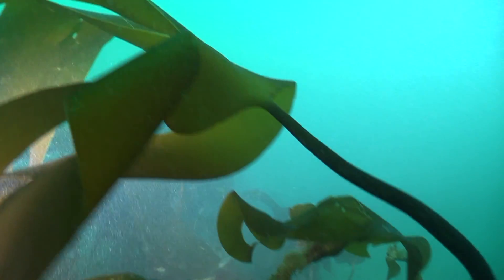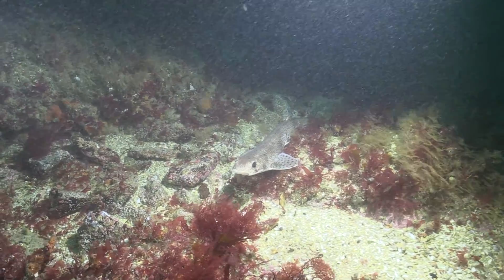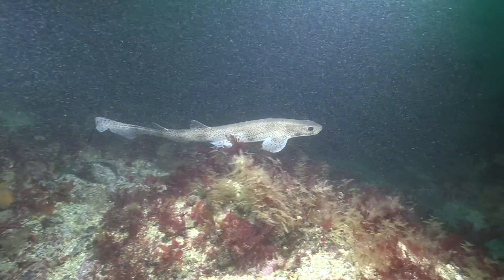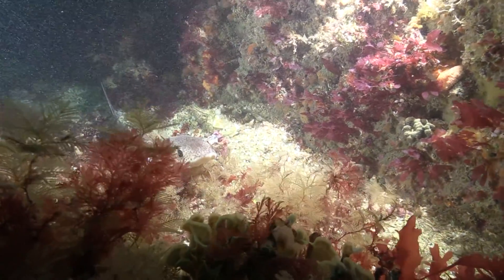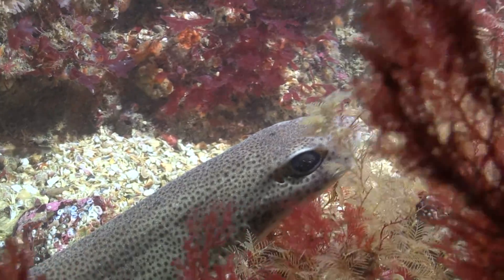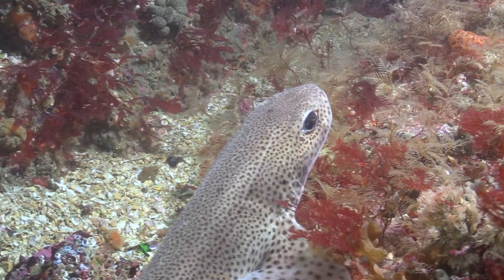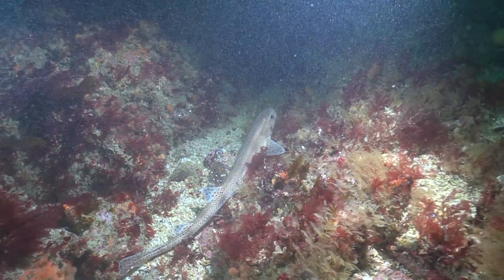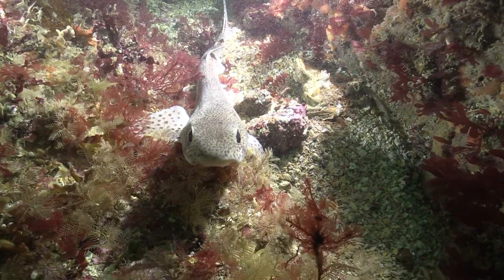Scyliorhinus canicula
The small-spotted catshark or lesser spotted dogfish, Scyliorhinus canicula, is a cat shark of the family Scyliorhinidae found on the continental shelves and uppermost slopes off Norway and the British Isles south to Senegal. Behavioral analysis showed that the S. canicula uses a consistent behaviour pattern termed 'scale rasping', as a feeding mechanism. The sharks uses this mechanism by anchoring food items near their tail so that their rapid head and jaw movements can tear away bite-sized pieces from their prey. They are able to anchor food items near their body due to the tooth-like structures that are embedded in their skin. These structures normally assist with protection from predators, parasites and abrasions to the skin. This type of feeding in S. canicula can also be done due to their elongated body morphology.